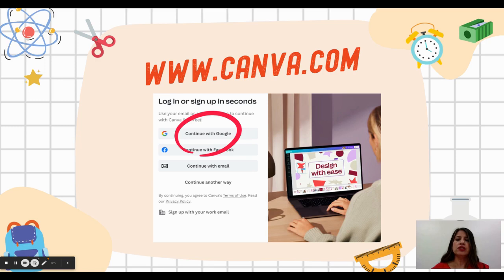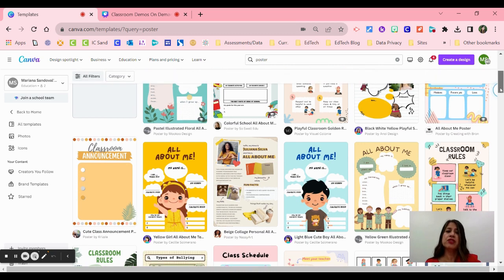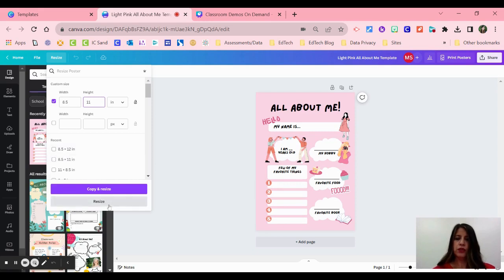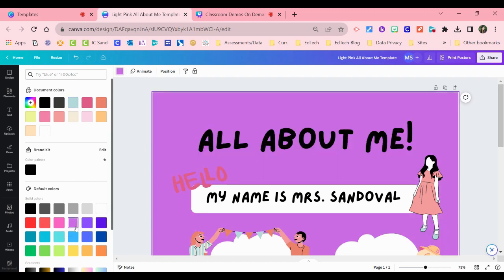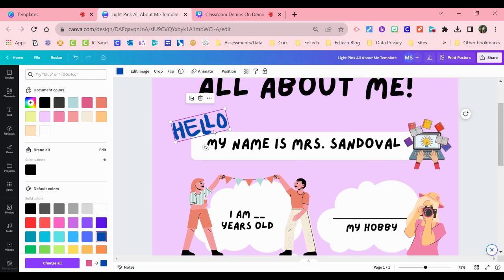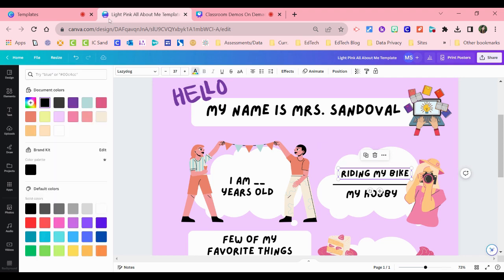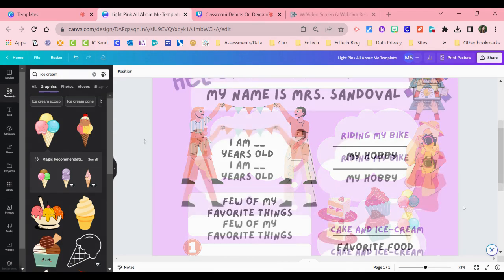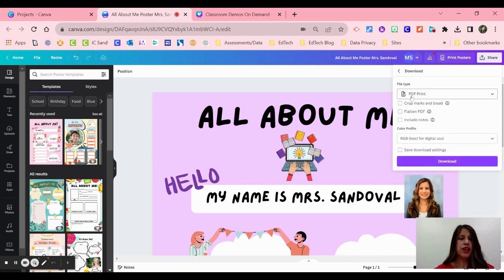Back to Classroom Demo: Canva Poster